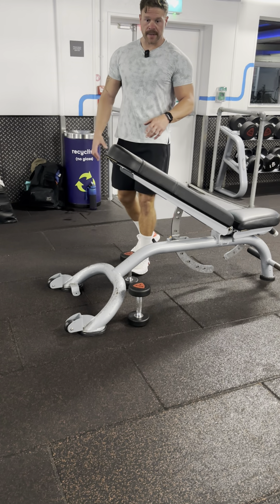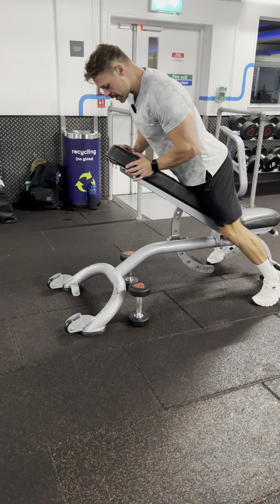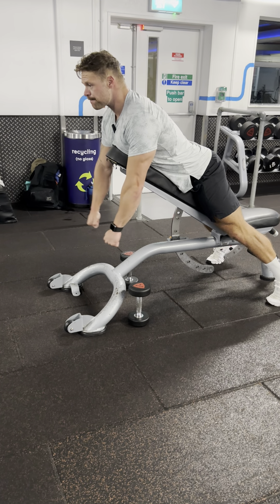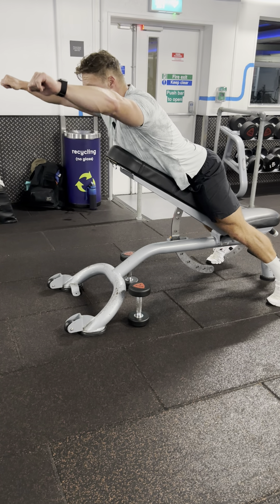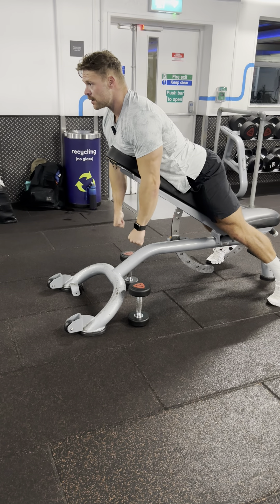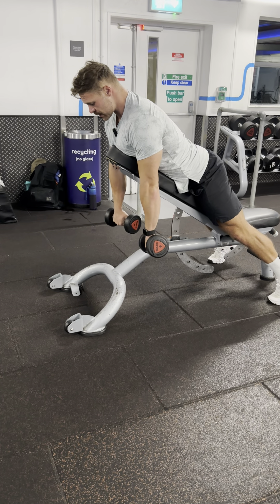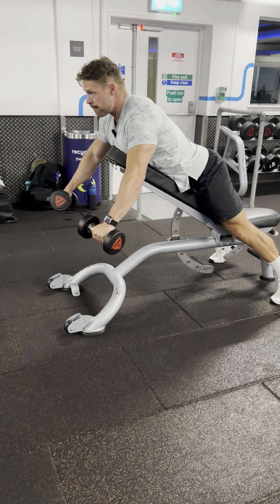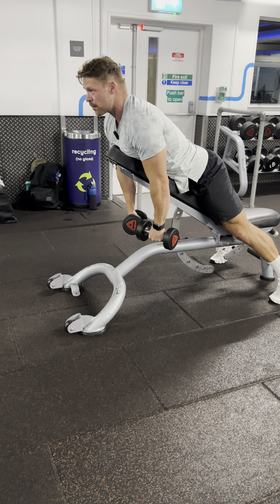Dumbbell Y Raise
Hello everyone, and welcome back to the channel where we make fitness approachable, understandable, and—let's admit it—a bit addictive! Today, we're dissecting an exercise that may not be a household name but is invaluable for shoulder health and posture—the Dumbbell Y Raise. Let's jump into the mechanics of this simple yet effective move.

How to Perform the Dumbbell Y Raise
Starting Position: Lie face down on an incline bench, holding a light dumbbell in each hand with palms facing each other. Your arms should be hanging straight down.
The Raise: Without bending your elbows, lift the dumbbells up and outward at a 30-degree angle to your body, creating a 'Y' shape at the top of the movement.
Peak Position: Hold the 'Y' shape for a moment, contracting the shoulder muscles.
The Lowering Phase: Slowly return to the starting position.
Reps & Sets: Aim for 3-4 sets of 10-15 repetitions, adjusting based on your fitness level.
Muscles Worked
The Dumbbell Y Raise predominantly works the deltoids, specifically the anterior and lateral heads, while also engaging the upper traps and serratus anterior.

Nuances to Consider
Light Weight: This isn't an exercise to go heavy on; it's about precision and activating the right muscles.
Controlled Movement: As always, keeping a controlled tempo maximises muscle engagement and minimises the risk of injury.
Wrist Position: Keep your wrists straight to avoid transferring the stress from the shoulders.
Interesting Points
Postural Benefits: This exercise helps counterbalance the hunched posture that comes from sitting at a desk or staring at a phone all day.
Rotator Cuff Friendly: The Y Raise is less likely to aggravate the rotator cuff, making it a safer bet for those with shoulder issues.
Prehab: It's an excellent 'prehabilitation' exercise, strengthening areas often neglected but essential for balanced shoulder development.
In summary, the Dumbbell Y Raise may be the unsung hero of shoulder exercises. It offers not just muscle development but also functional and postural improvements. If you're a newbie to this exercise, consider consulting a certified fitness professional to perfect your form.